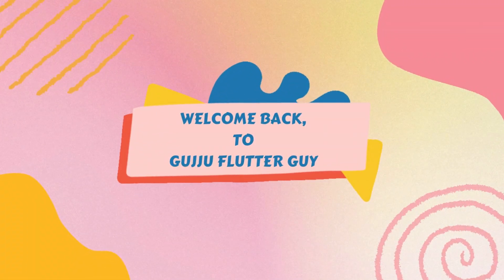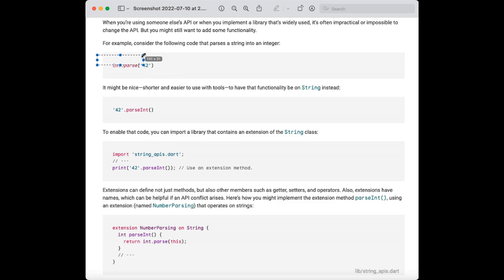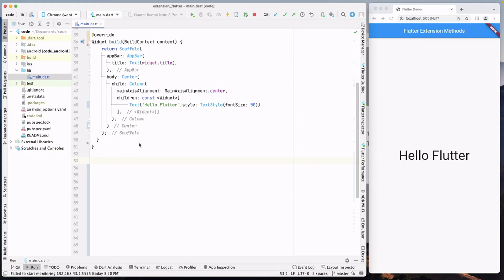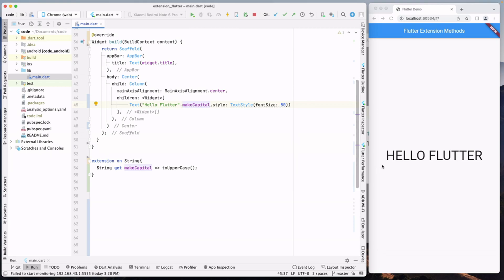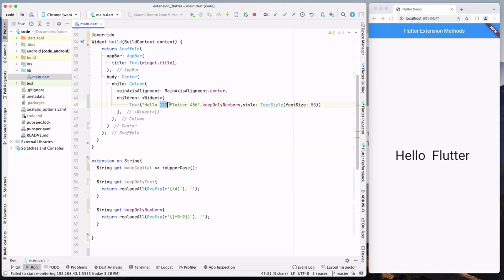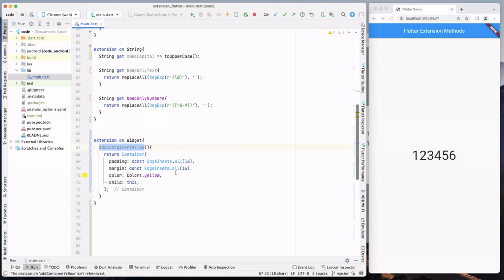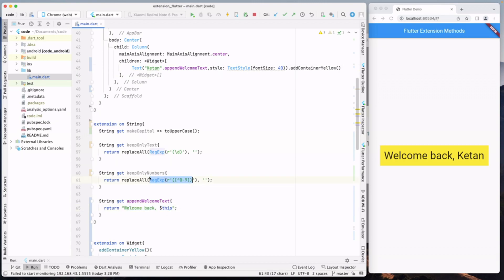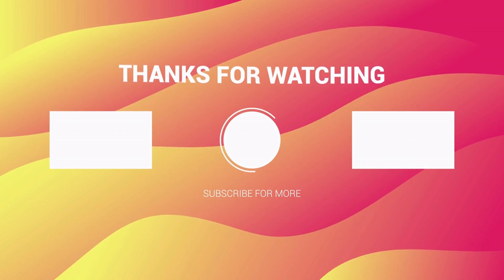Flutter Extension Methods Simplified.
So I have covered flutter extension methods in this video, Where I have used String class and Widget class to show the example. Let me know what you liked here most and do comment your thoughts.